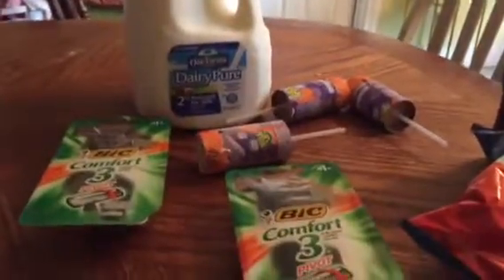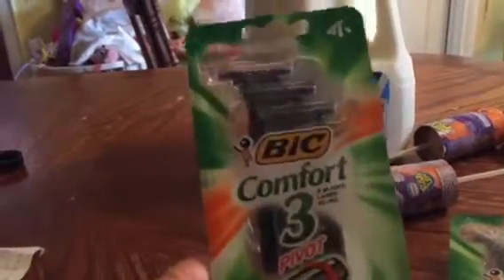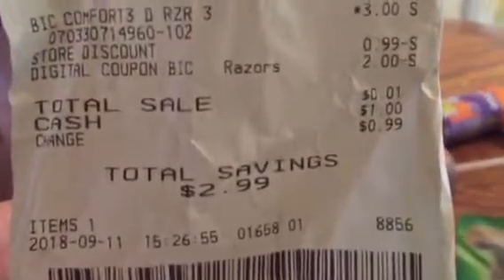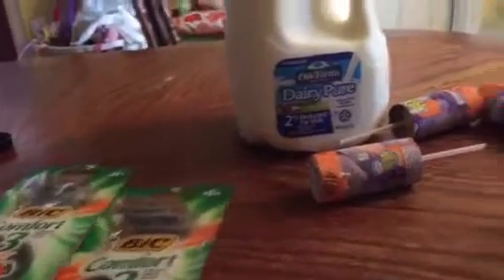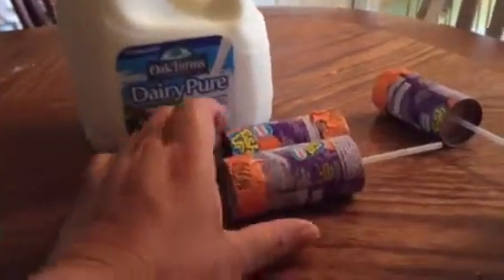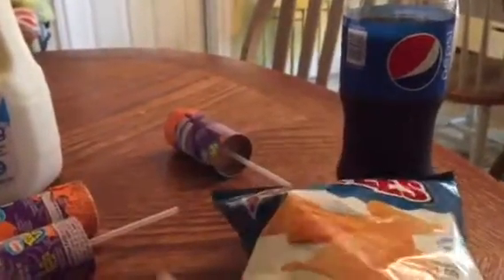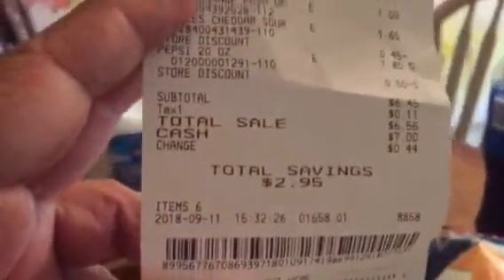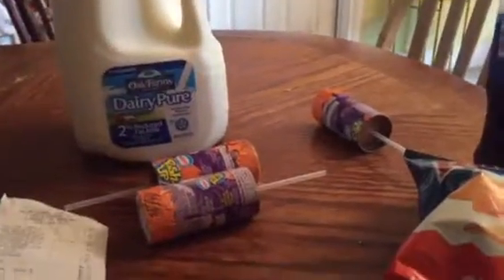Paid a penny for the Bic razor